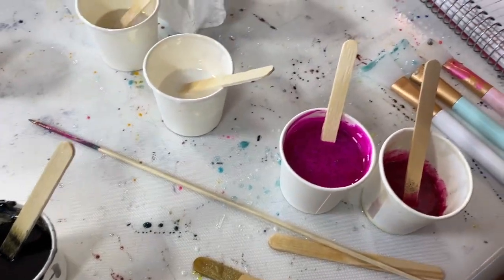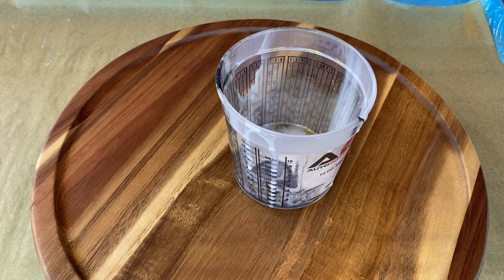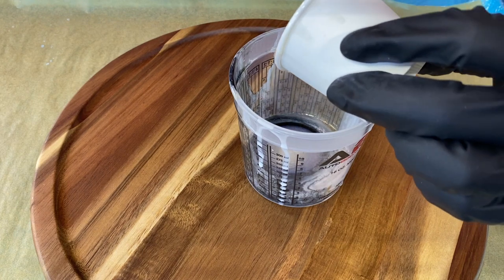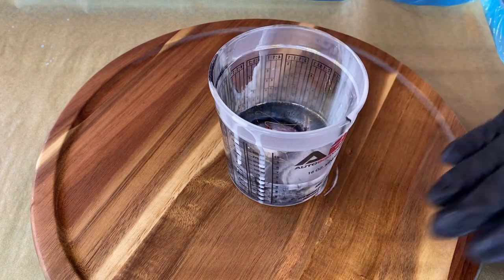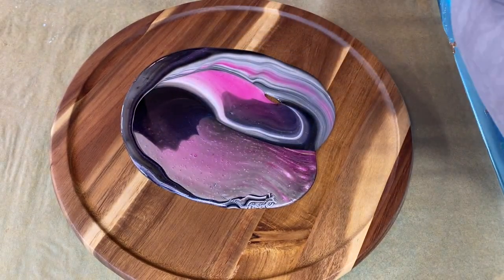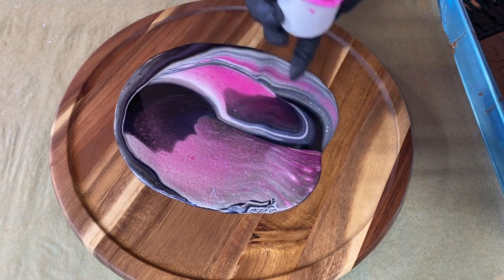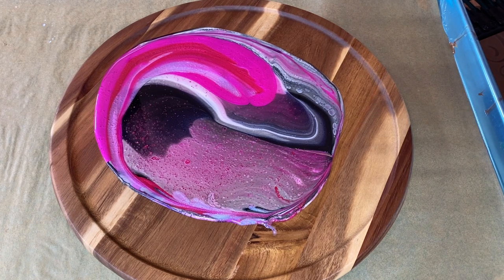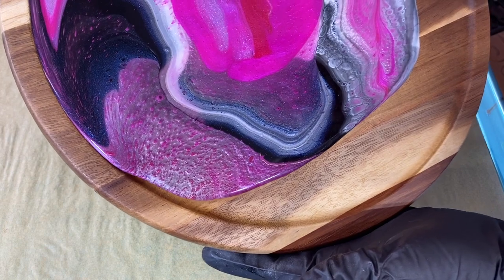Resin Dirty Pour Black White and Pink Oh My | 476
Howdy Howdy. This is Clara Lawrence. Continuing with my resin dirty pour series with black, white, chameleon (2Faced Grumpy) and PINK! Where could this go, but bright!

Resin Queen Shop (Silicone Molds)

RESIN SUPPLIES
Stone Coat Art Coat Resin
Tiny Paper Cups